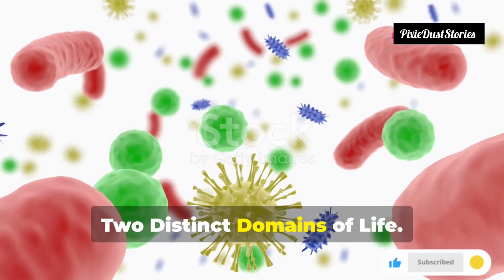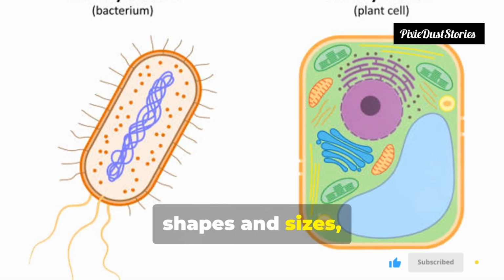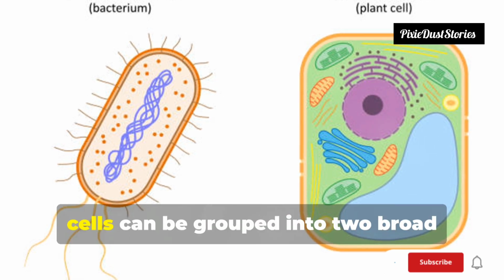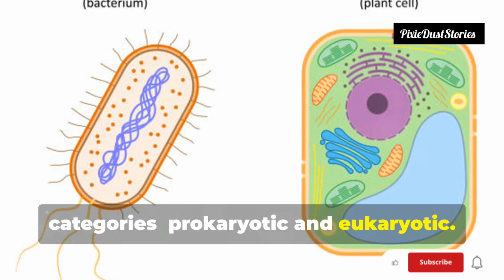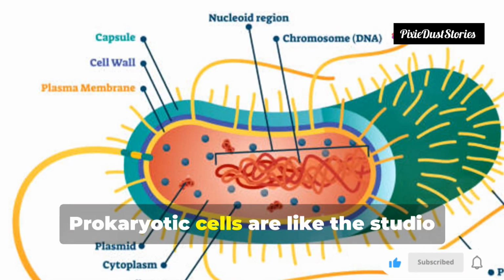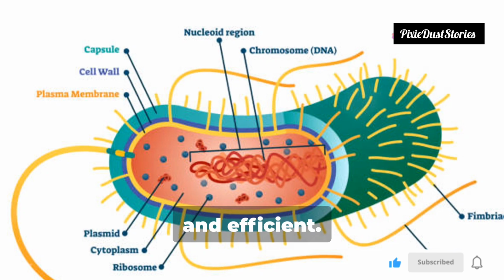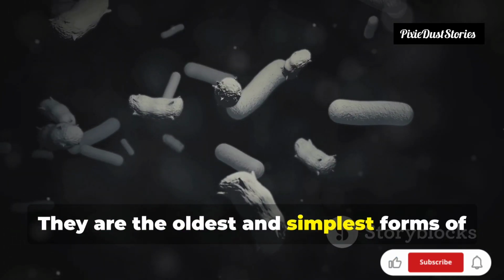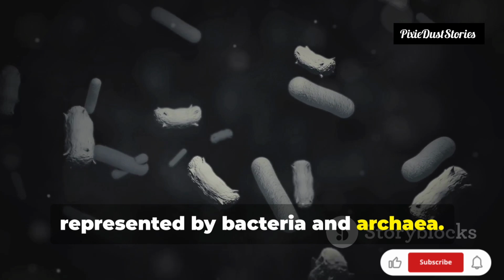Cell:Unit of Life🧬kidslearning